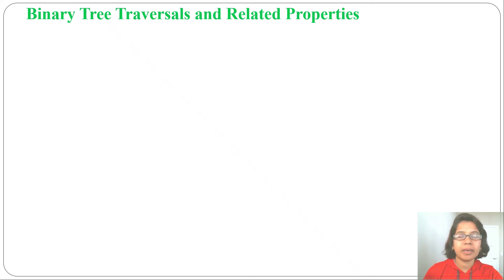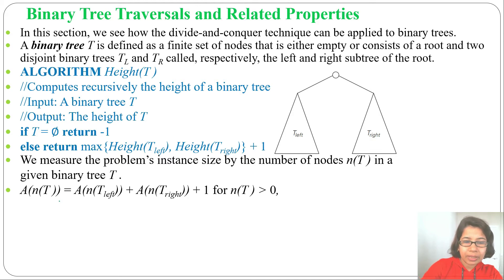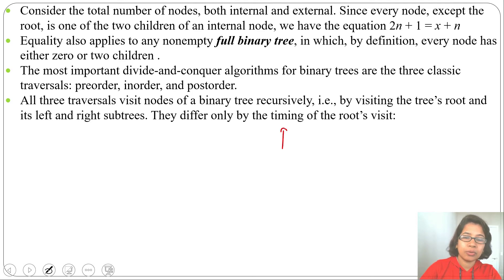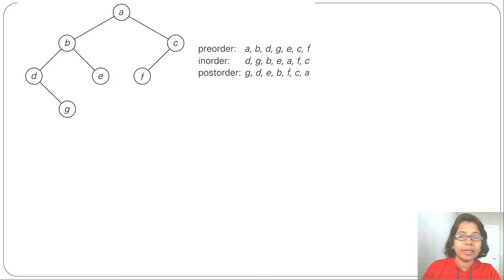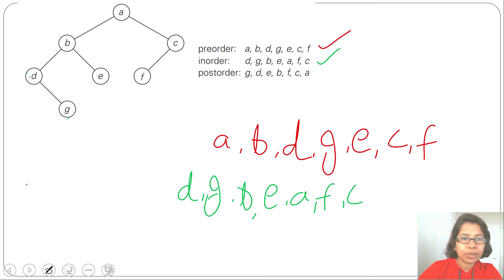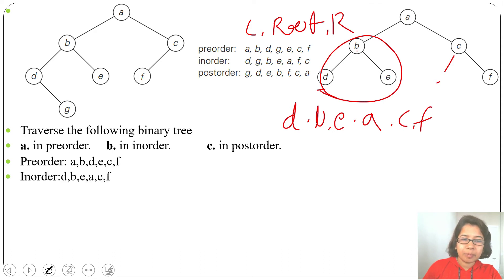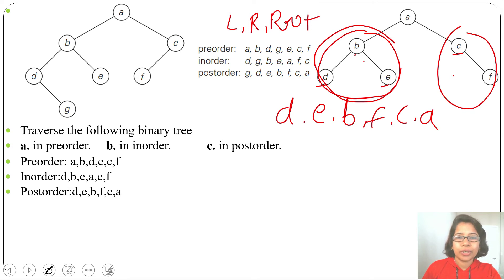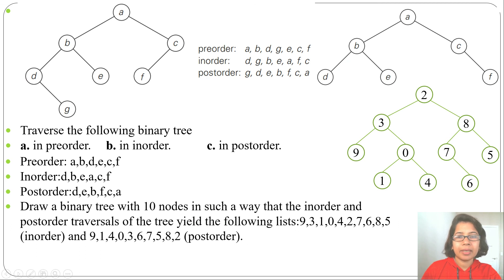Ch 4.11:Binary Tree Traversals and Related Properties | Algorithm GATE lectures by Monalisa Pradhan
In this lecture i discussed Binary Tree Traversals and Related Properties
00:49 ALGORITHM Height(T )
02:15 external and internal nodes
03:42 preorder, inorder, and postorder traversal
05:25 why Binary search is a decrease and conquer technique not divide and conquer .
06:25 Example  of tree traversal
09:13 Traverse the following binary tree
a. in preorder. b. in inorder. c. in postorder.
11:12 Draw a binary tree with 10 nodes in such a way that the inorder and postorder traversals of the tree yield the following lists:9,3,1,0,4,2,7,6,8,5 (inorder) and 9,1,4,0,3,6,7,5,8,2 (postorder).